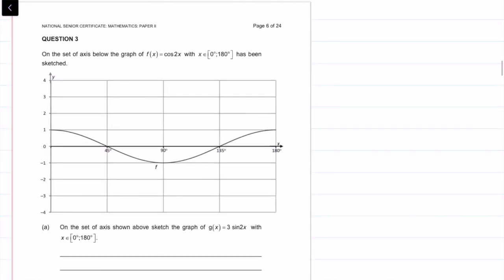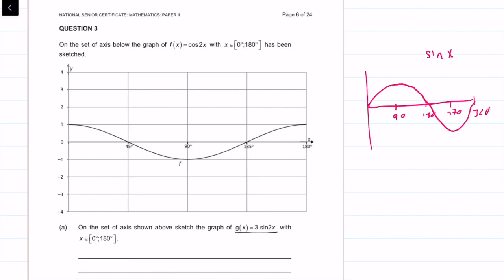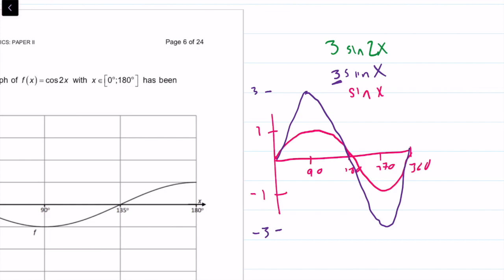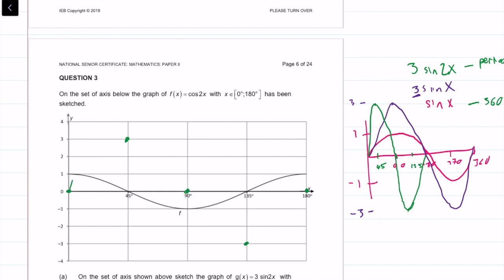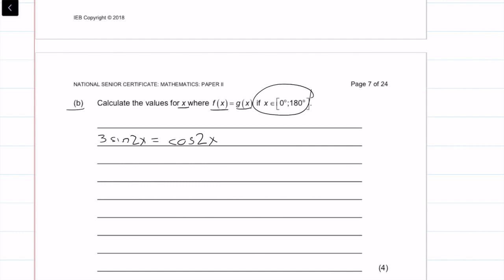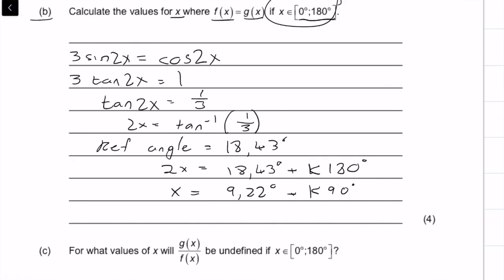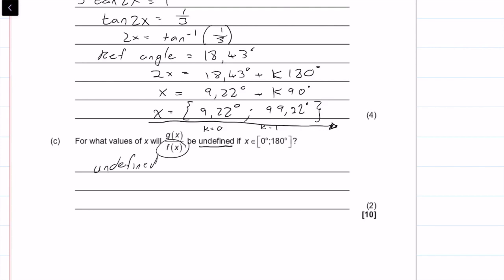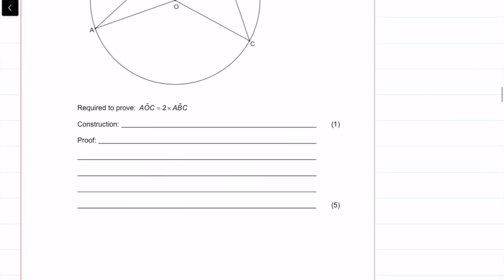2018 Final|Matric IEB Maths Paper 2|Question 3| Trig Graphs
ACKNOWLEDGMENT:
National Senior Certificate examination examination 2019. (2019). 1st ed